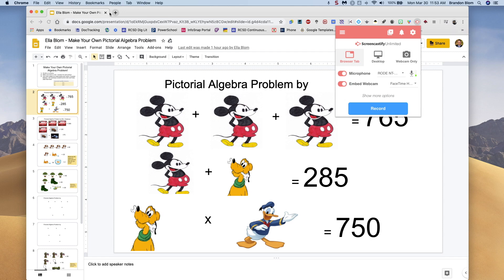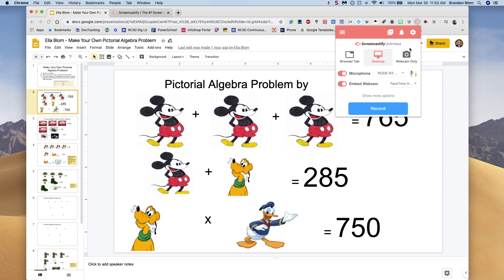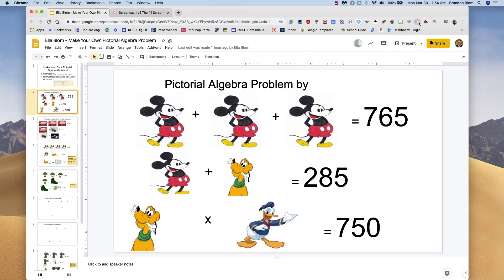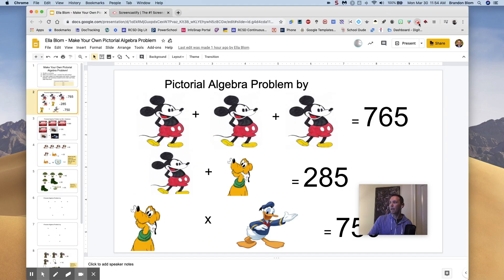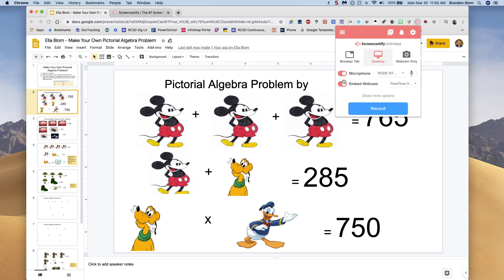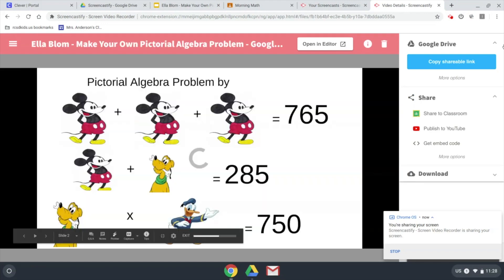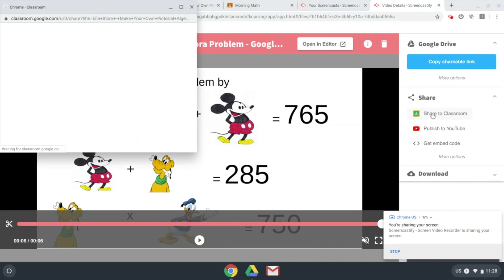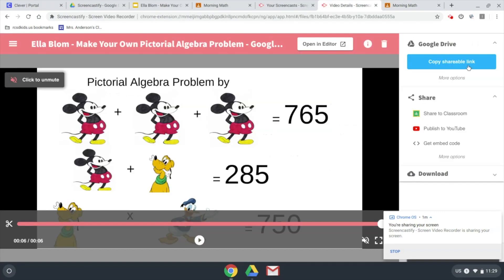Screencastify for Students